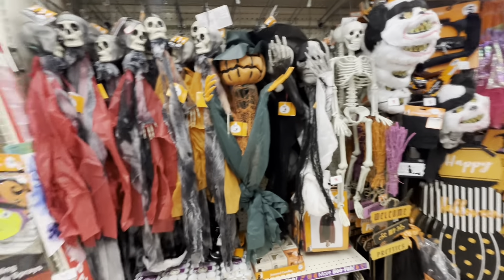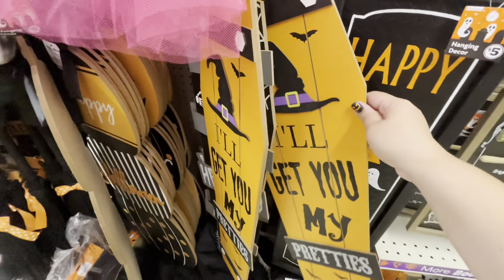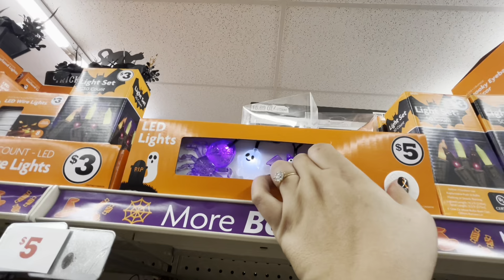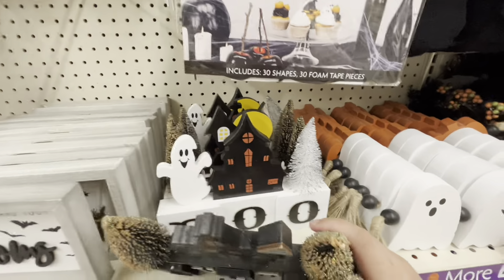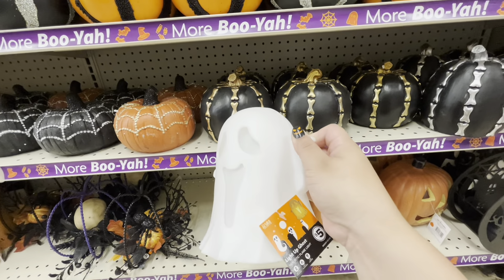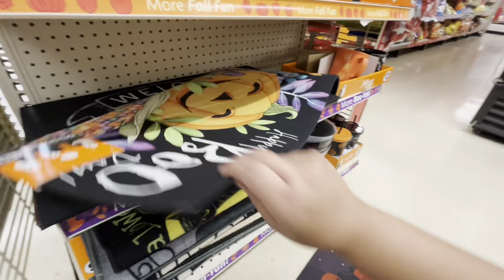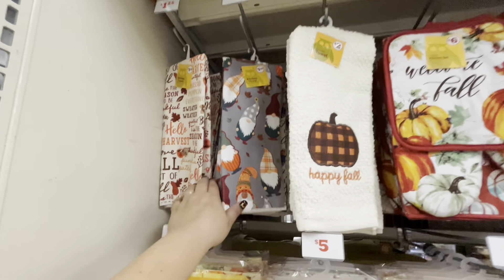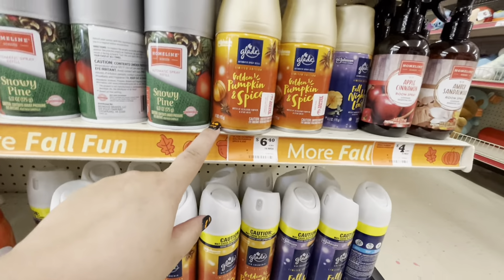Spooktacular Finds @ Family Dollar! Great prices on Fall and Halloween!🍁🎃👻🍂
My first time shopping at Family Dollar and I was so happy to see all the holiday stuff! Great deals!